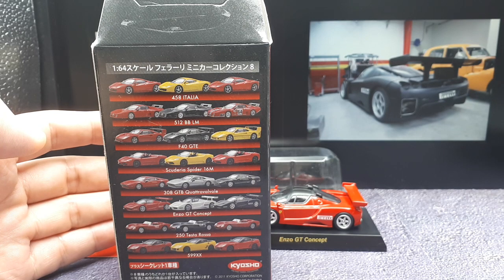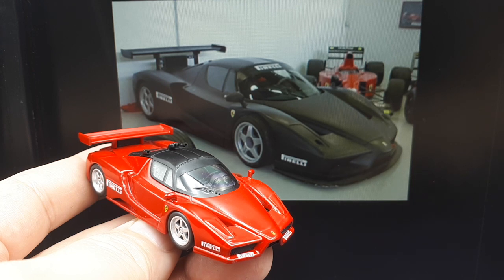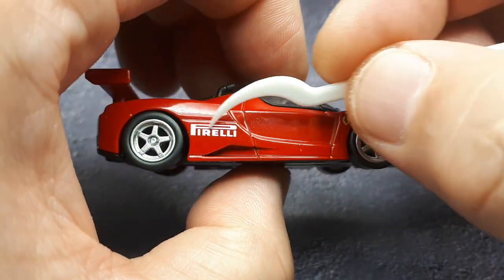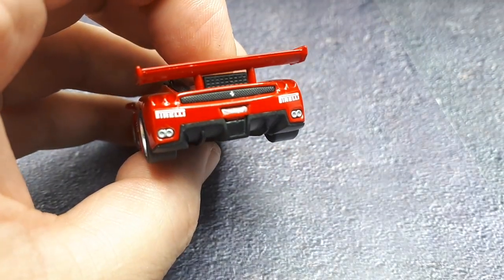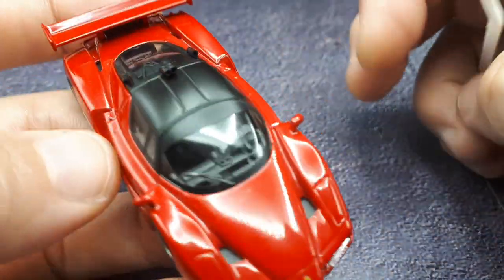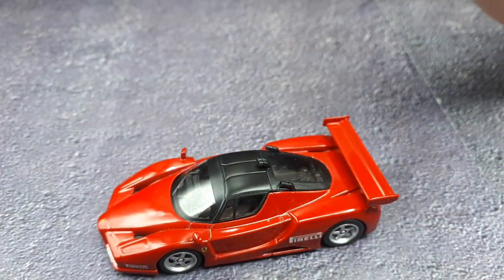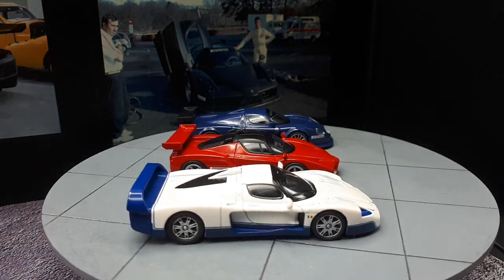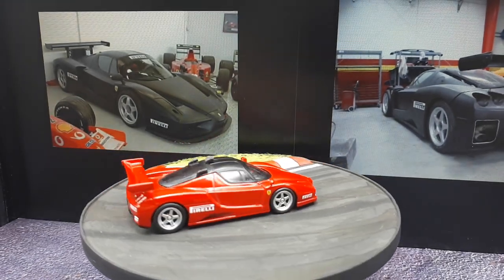1/64 Ferrari Enzo GT concept by Kyosho